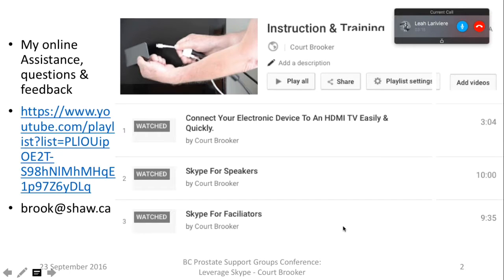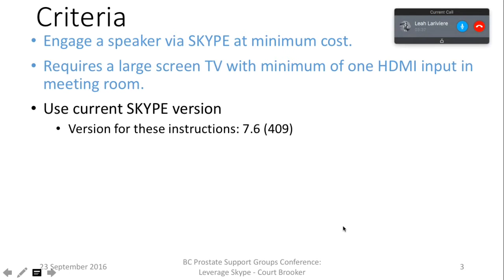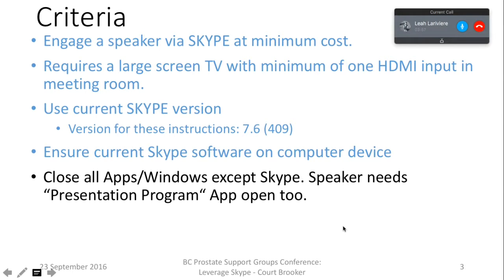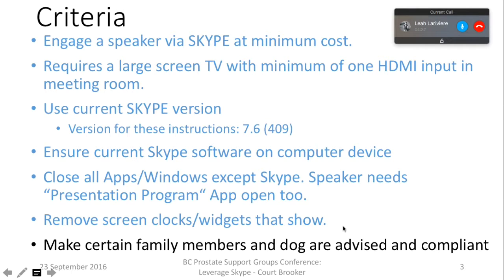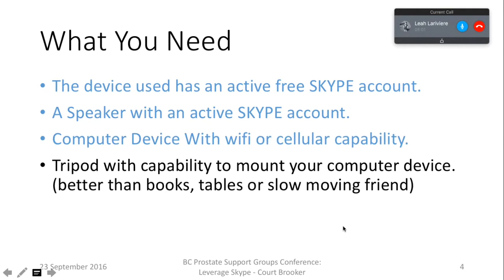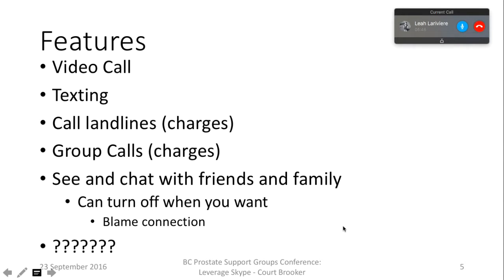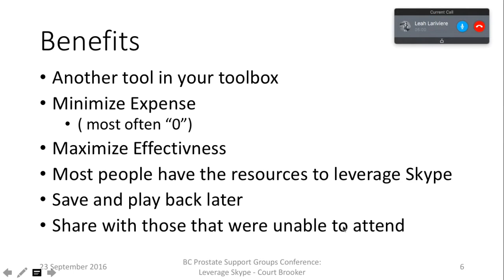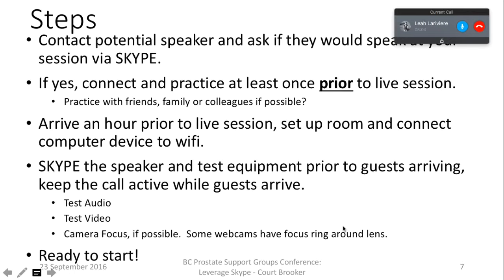Tech Up Your Meetings, Invite Skype Speakers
BC Support Groups Conference Expand your Horizons!
Leverage Skype to enhance your sessions and expand your reach at minimal cost.